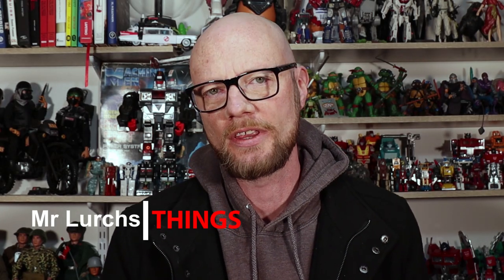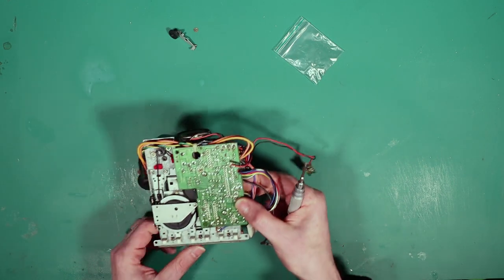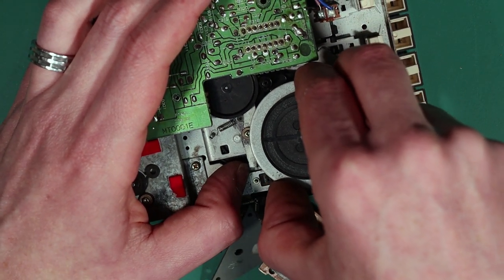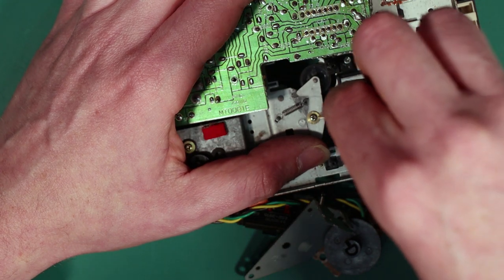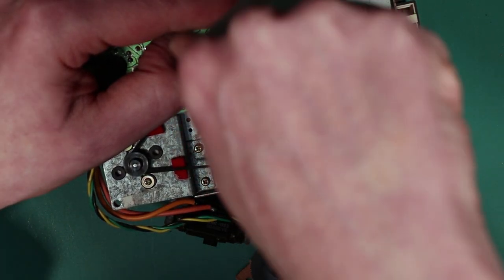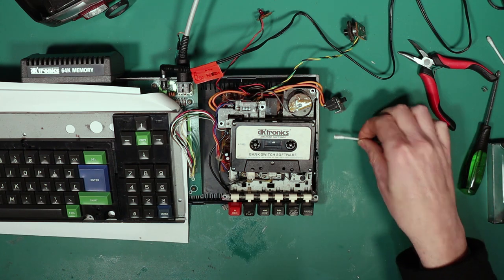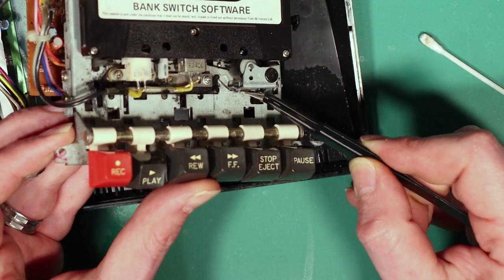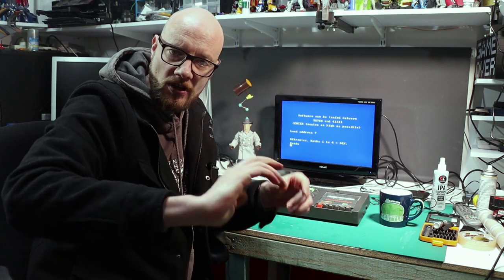Amstrad CPC 464 Tape Deck Fix(ish)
The last thing to do on my 464 is the tape deck. The parts finally showed up, so lets get to it.